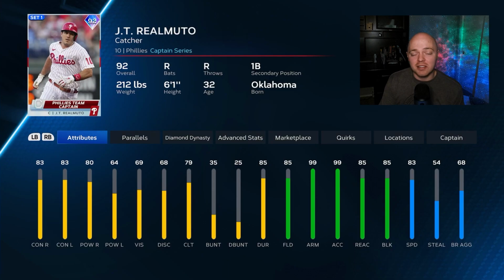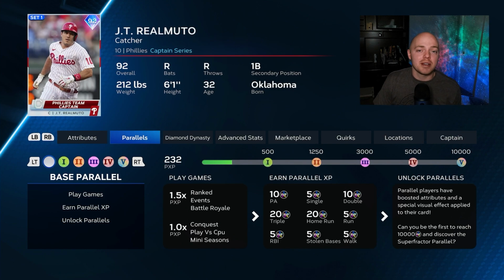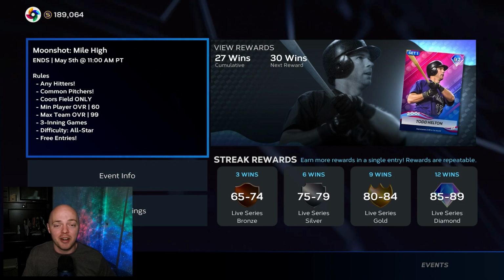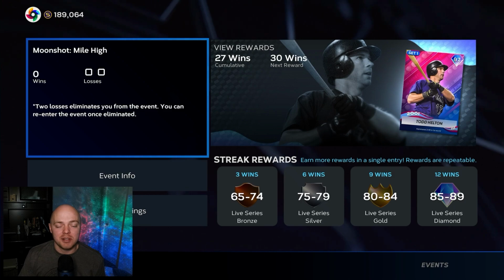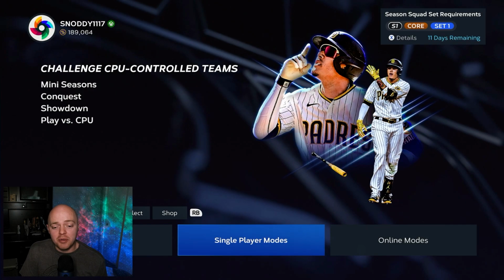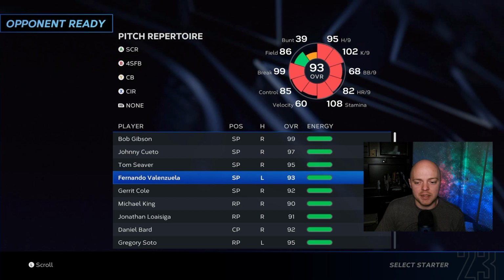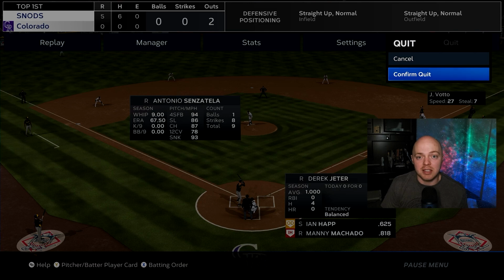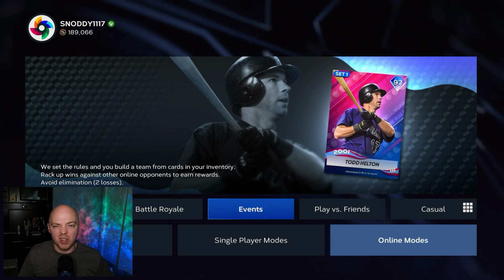THIS IS THE FASTEST WAY TO PARALLEL FIVE PLAYERS IN MLB THE SHOW 23!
In this video I will be showing you guys the best and fastest way to Parallel 5 players in mlb the show 23!

Check out Underdog Fantasy! Make sure you use code SNODS to double your first deposit up to $100!

Use the link 👆 to signup and use code SNODS to double first deposit up to $100